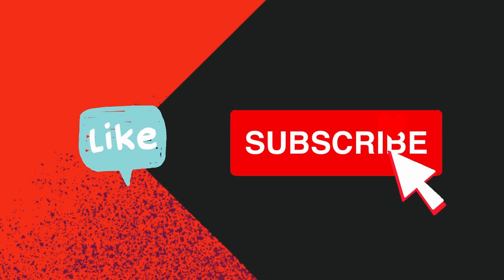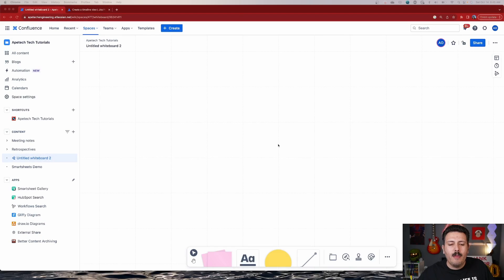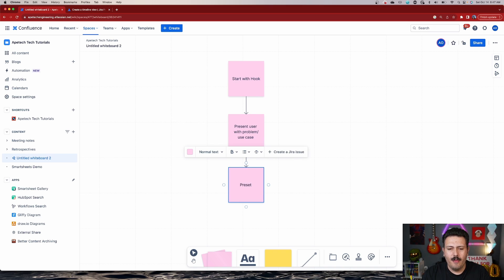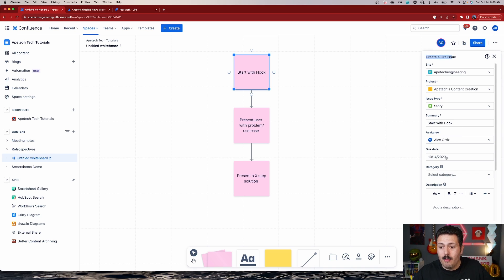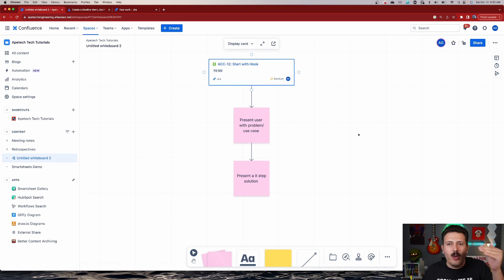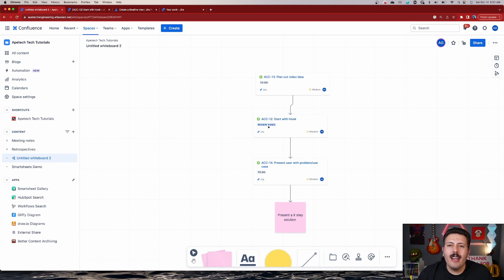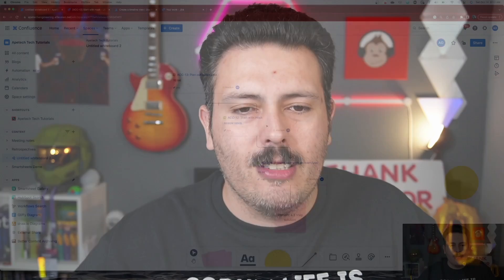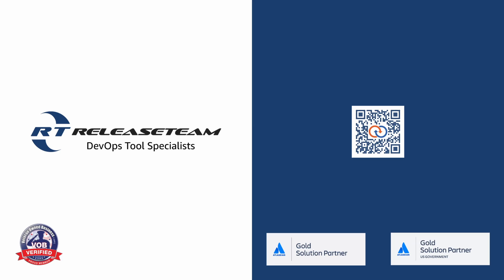How to Convert Stickies into Jira Issues using Confluence Whiteboards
Learn how to easily change Confluence Whiteboard's stickies into Jira issues by following the steps in this video.